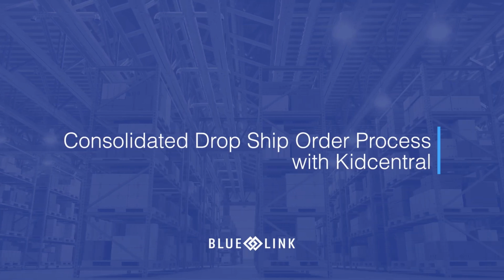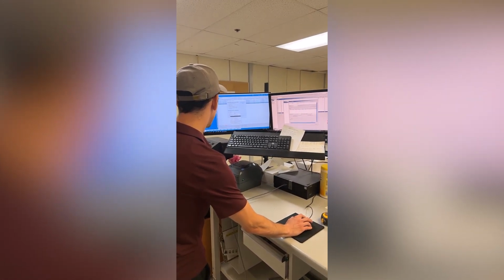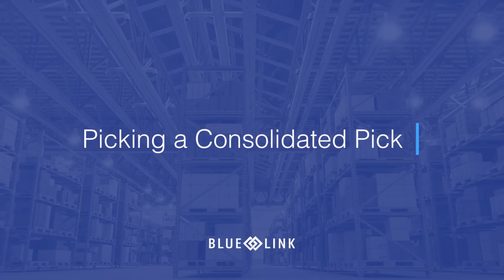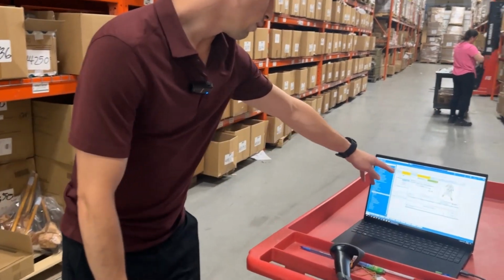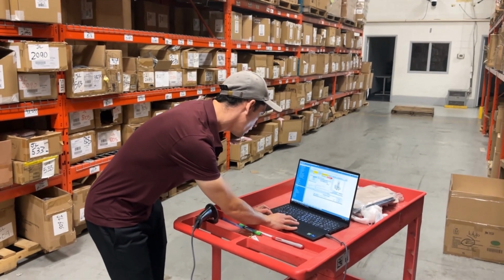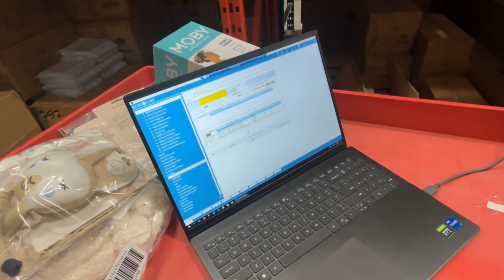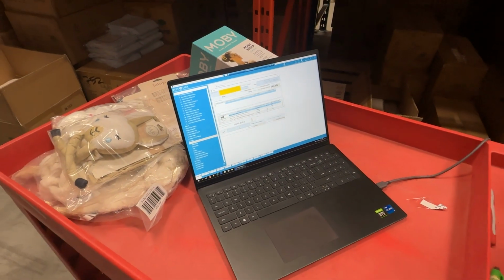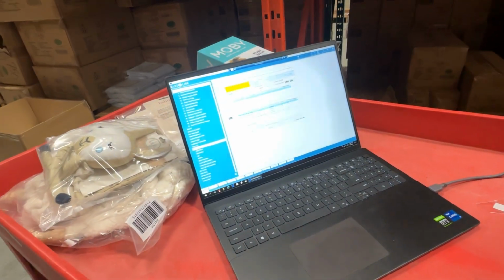Streamlining Drop Ship Picking: Kidcentral’s Consolidated Process Explained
See how Anthony takes us on a tour of the Kidcentral Supply warehouse, demonstrating the consolidated pick process for drop shipments. By picking multiple orders at once, they save valuable time in order fulfillment, while the ability to drop ship directly to end consumers streamlines the supply chain.

Don’t miss out on more amazing content! Check out our curated playlists below to explore more videos on your favorite topics. 🎥👇